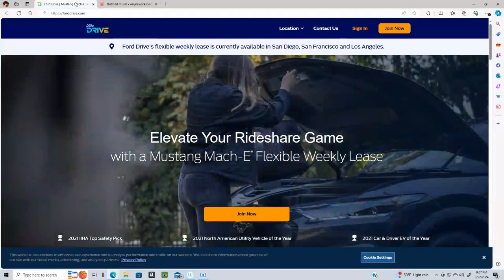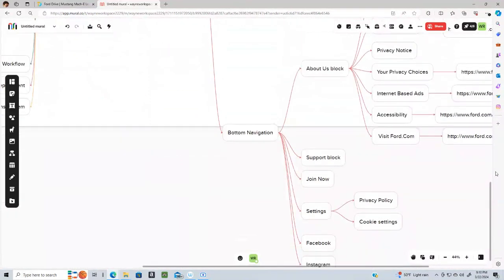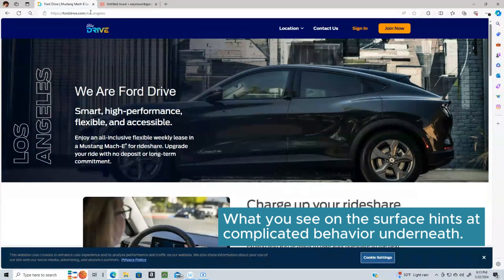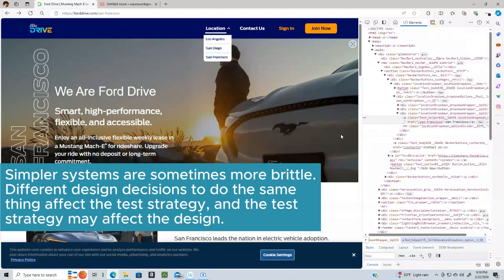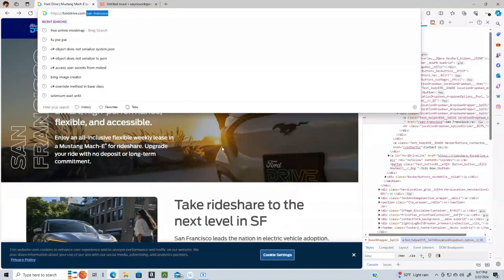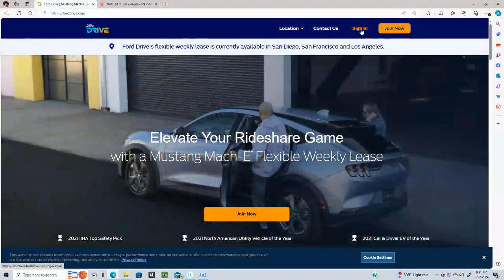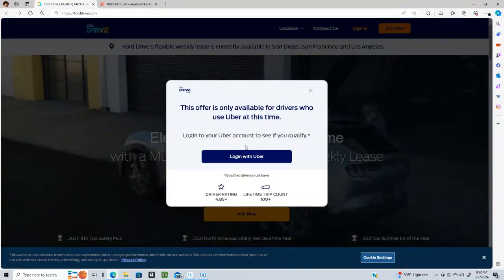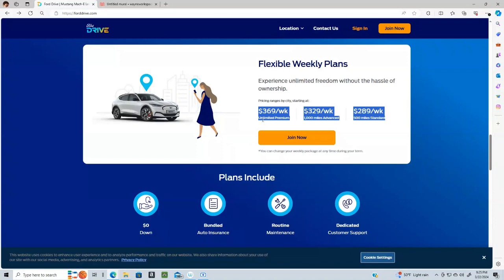Wayne is testing - build a mind map to think about testing strategy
Mind maps are popular tools, particularly for testers. They a visual form of outline that makes it easier to cluster groups of ideas together. I demonstrate how you can start building a mind map from a live website (I used FordDrive as my application under test) and how the gaps can suggest interesting architectural possibilities, interesting test problems, and other ideas that lead toward big picture testing strategy considerations.